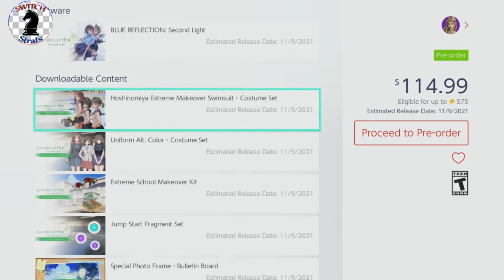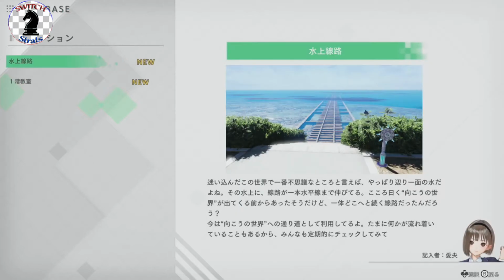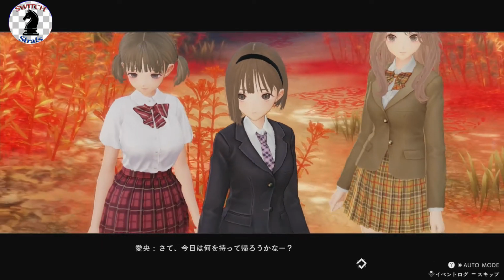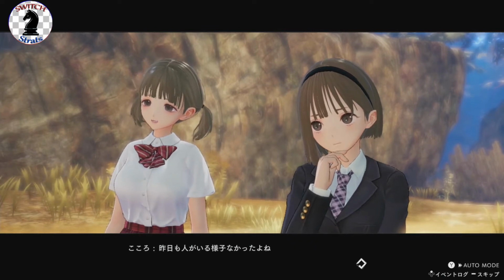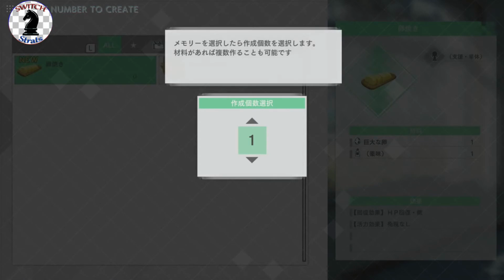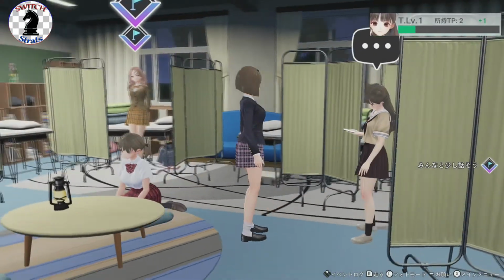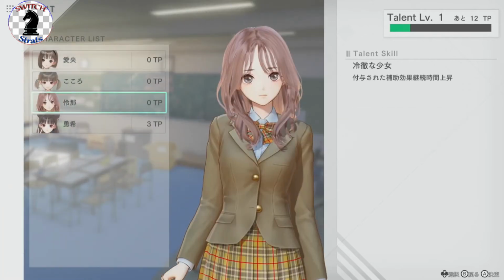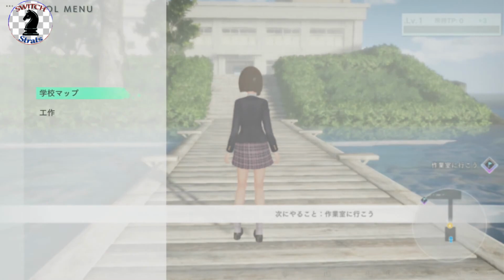Let's Play: Blue Reflection: Second Light - JP Demo Part #1 | Prologue Story! NEED THE EGGS!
So with all the TGS2021 announcements a JP demo for Blue Reflection Tie (AKA Blue Reflection: Second Light) dropped! Time to check it out!

Apologies with the sound - still working on fixing it for future videos!

Timestamps:
Opening DLC Infor 00:00
Playthrough Start 03:20